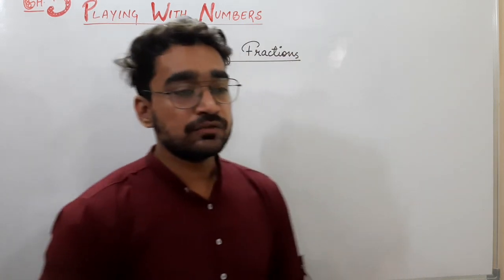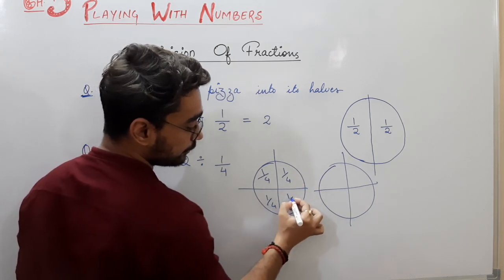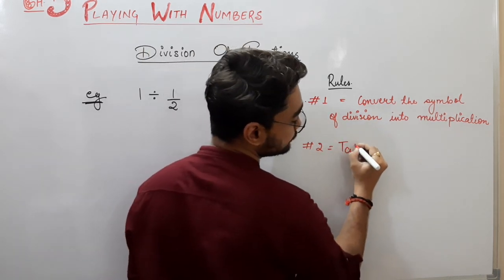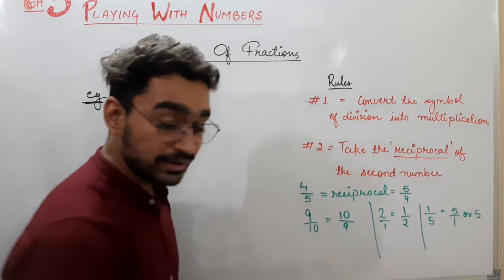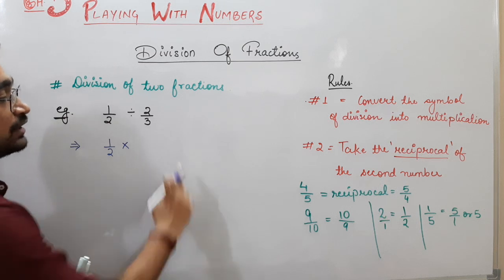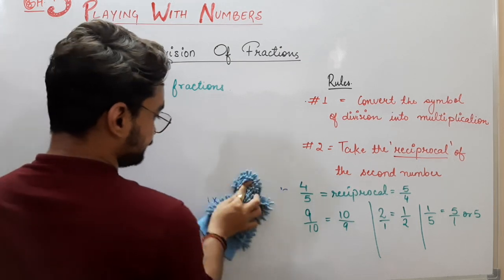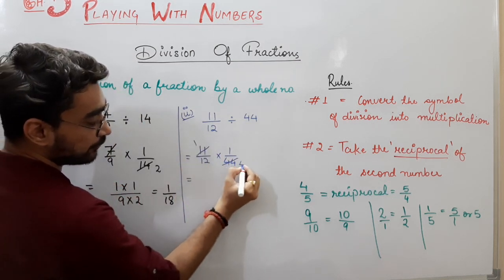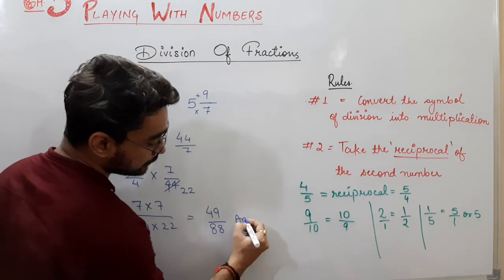DIVISION OF FRACTIONS| NCERT GRADE 7 | CH2 FRACTIONS AND DECIMALS